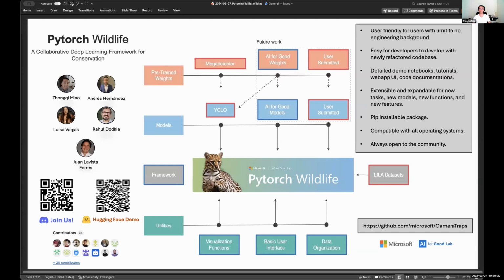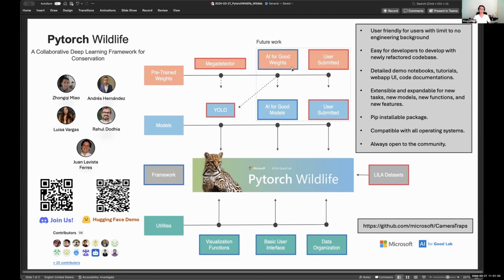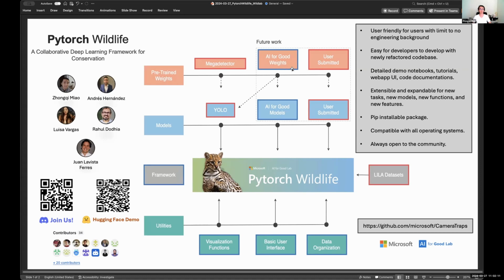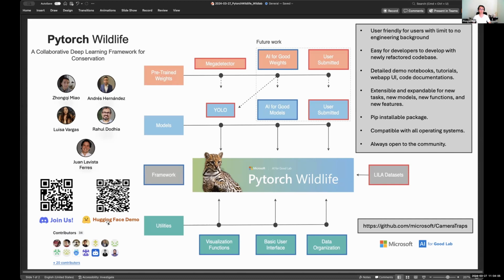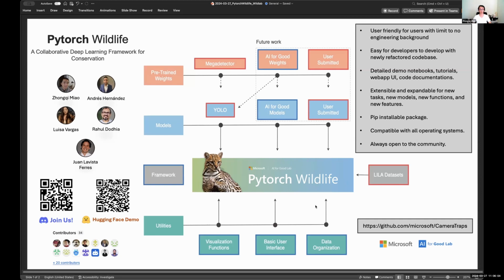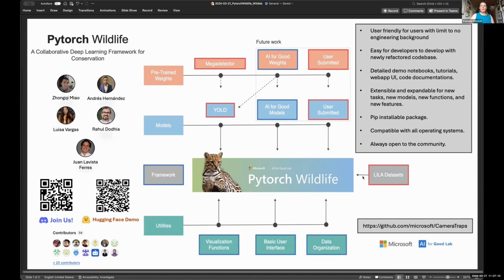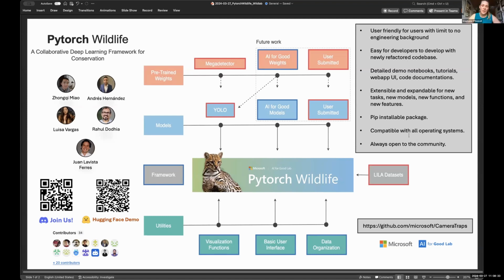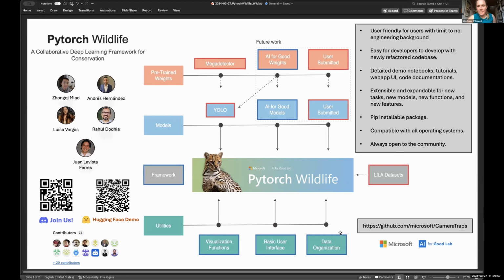Zhongqi Miao: Pytorch-Wildlife: A Collaborative Deep Learning Framework for Conservation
This month we have a talk from Lasha Otarashvili and Jason Holmberg, followed by three speed talks from Craig Rackstraw, Chelsea Smith, and Zhongqi Miao.